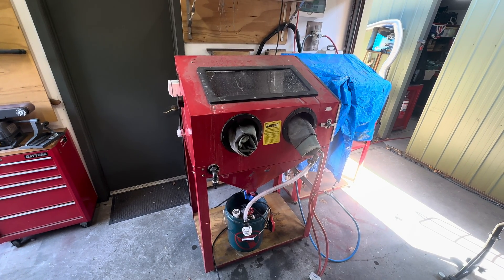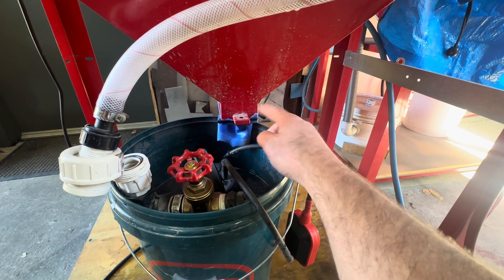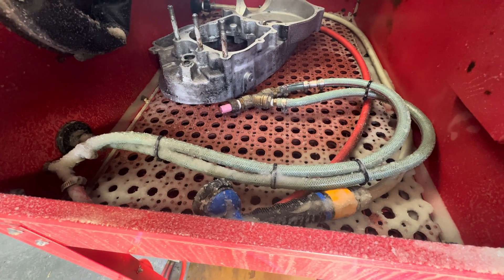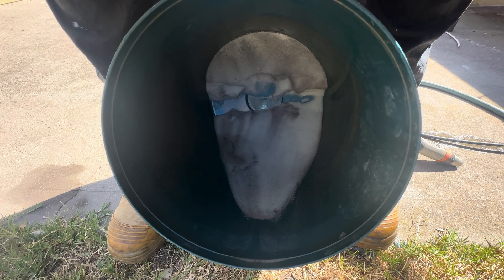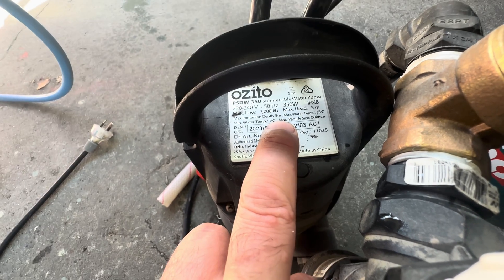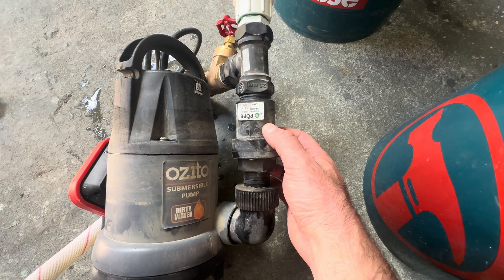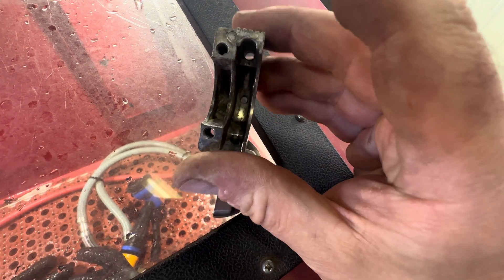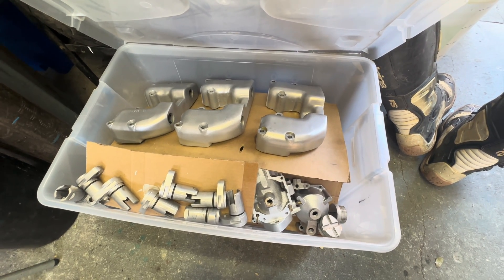DIY Vapour Blaster Build, Aussie/NZ components and specs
This video is for Australian and New Zealander builders as the parts are sourced from vendors down under or, over the ditch.

My parts list is linked in the article and is free to download and copy. My interest is building and modifying motorcycles, so if you come from another field that's cool, just grab my parts list and get cracking.

I also have a Facebook Group for builders to interact, because the existing ones I am in are rubbish. They're either people showing off their results - and not sharing how to replicate, or, people trying to sell you something.